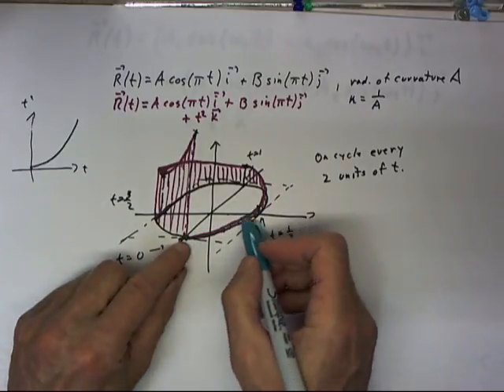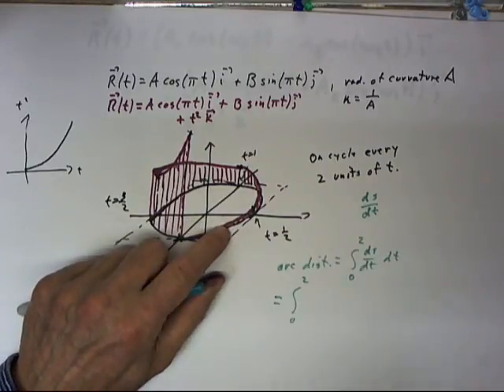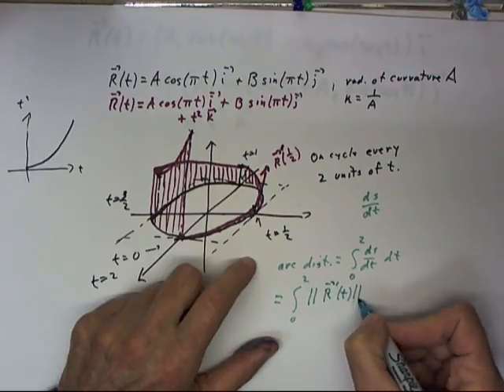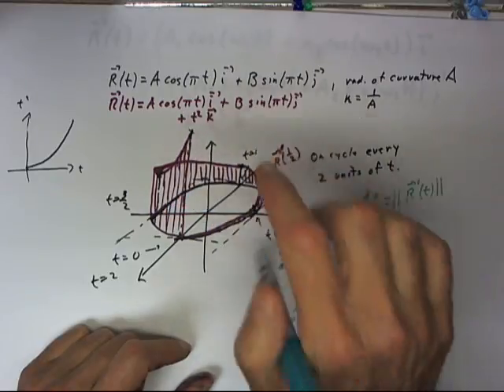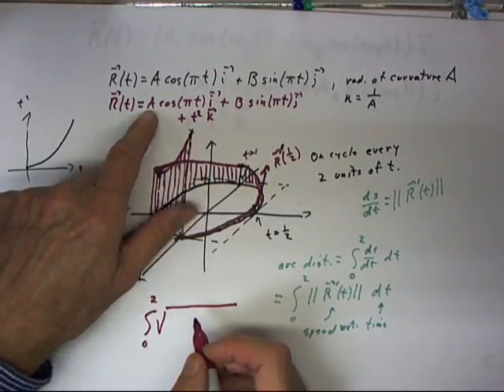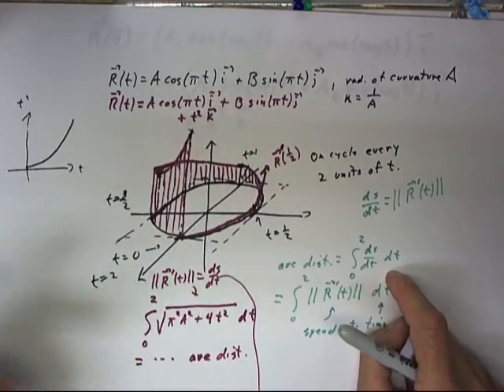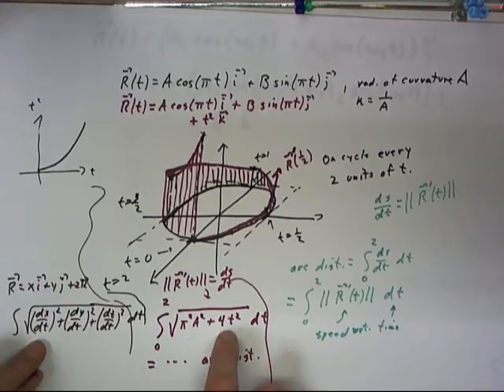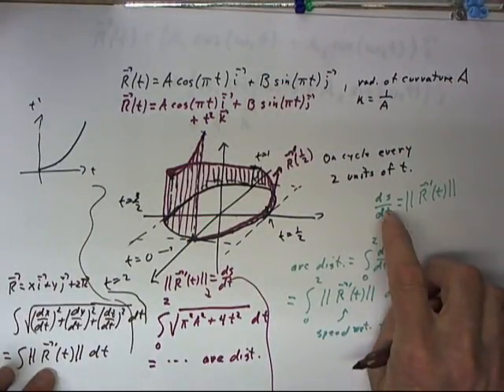multivar 10 73